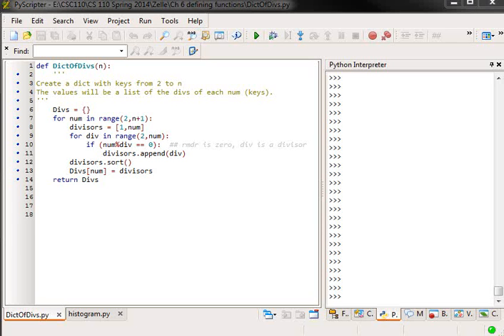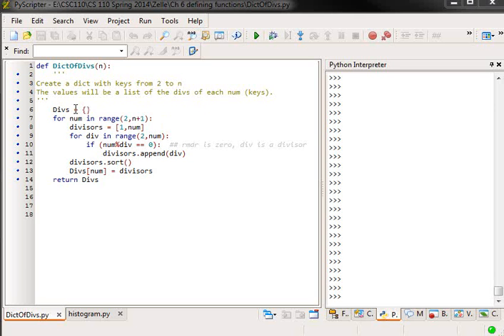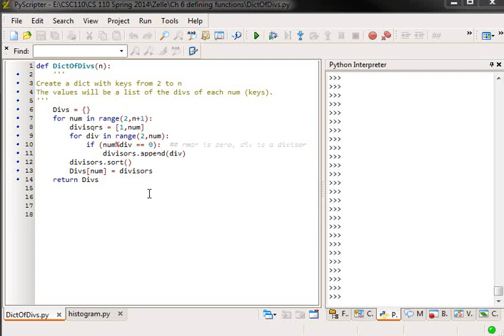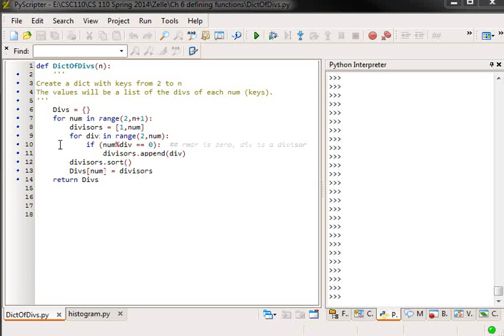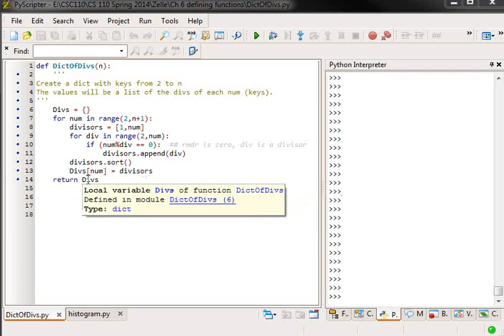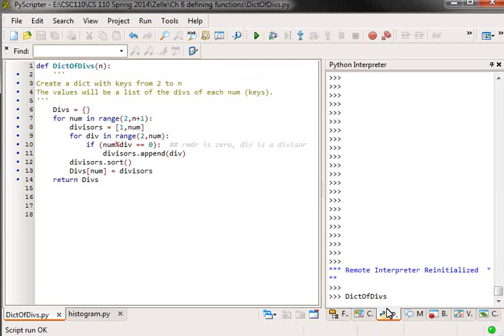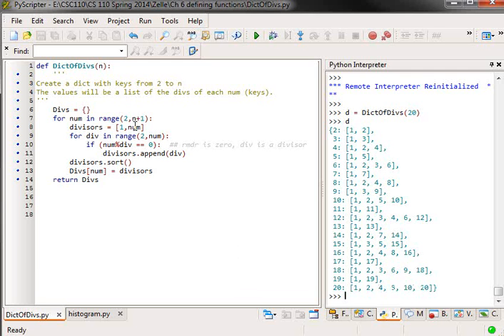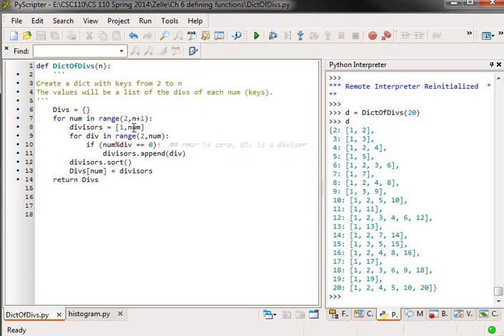dictionary of divisors